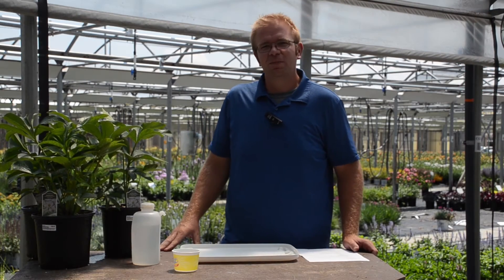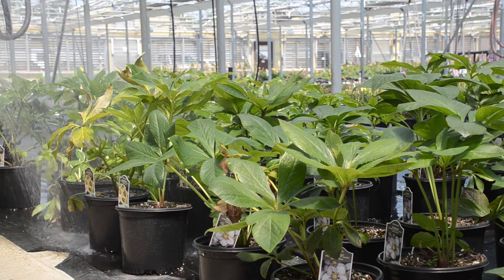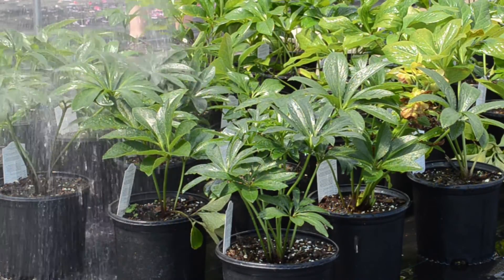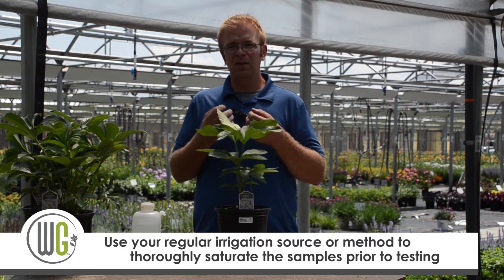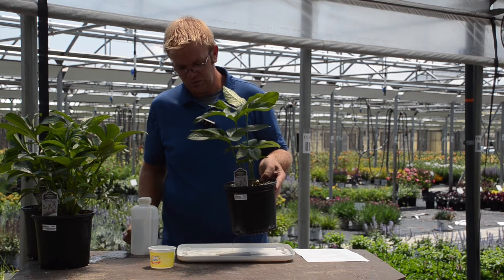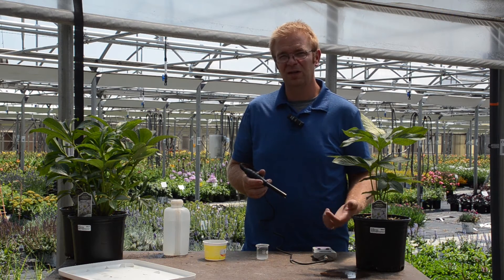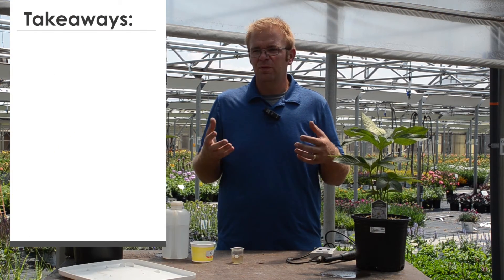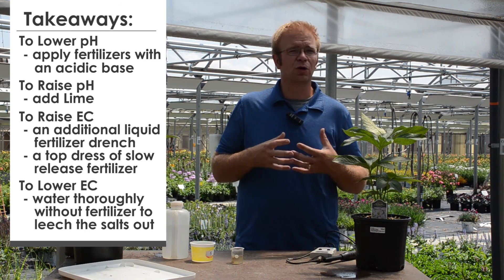Soil Testing Instructional | Walters Gardens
Join Jeremy as he gives a walkthrough highlighting the benefits of regular soil testing.  Learn about how EC and pH affect your plants and what you can do to have the best soil!